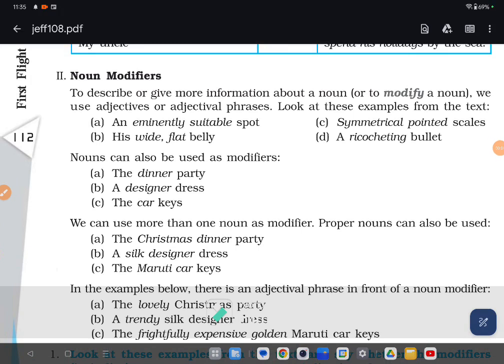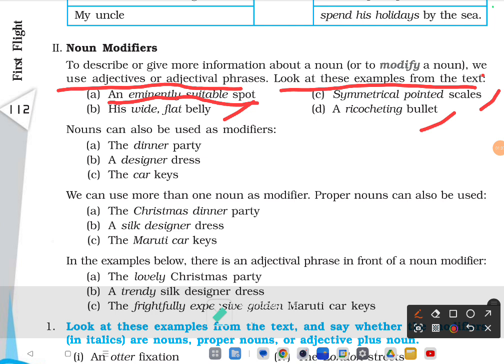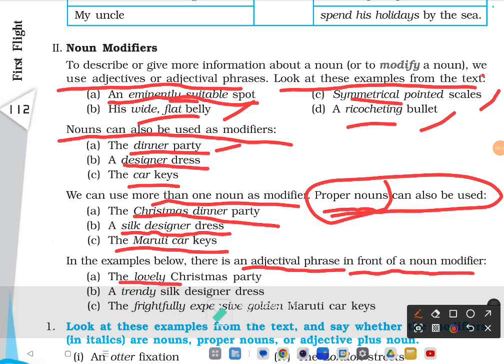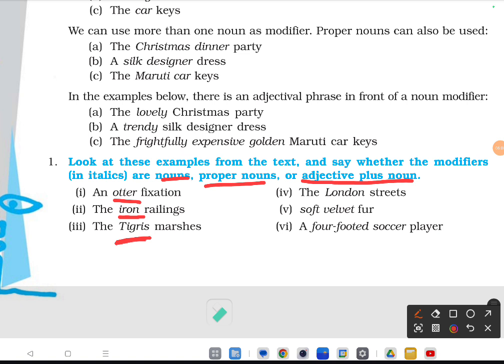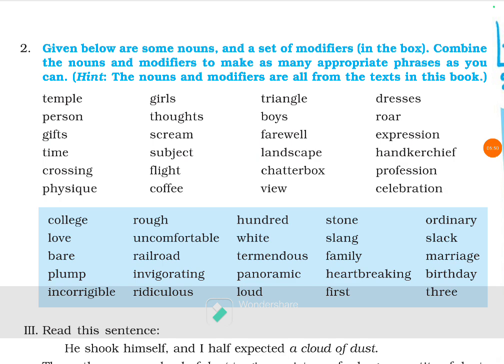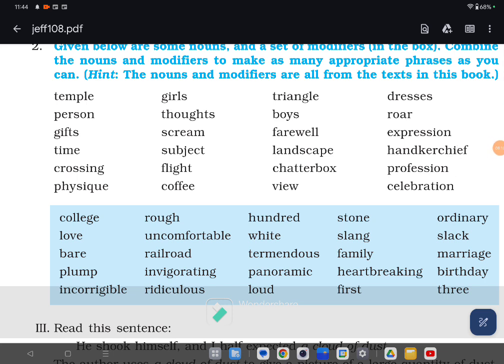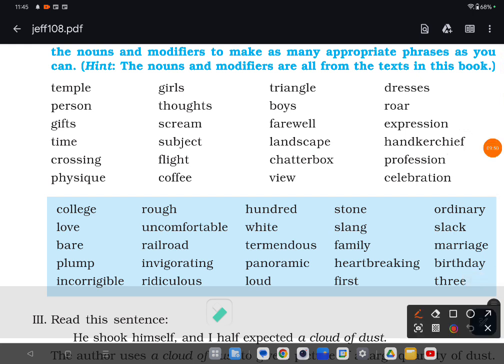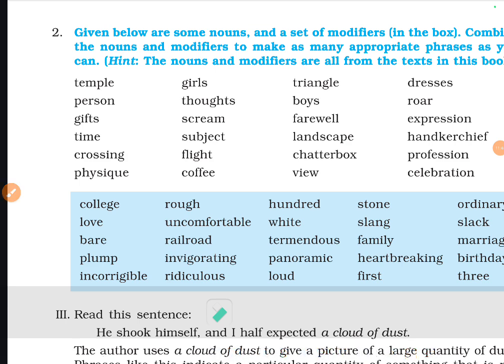Noun Modifiers / CBSE Class 10 pg 112 from First Flight